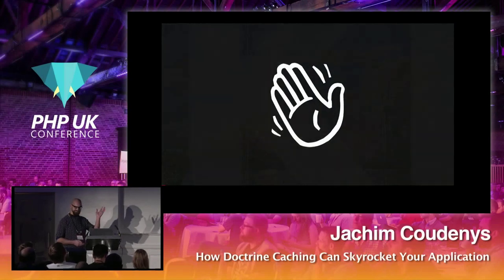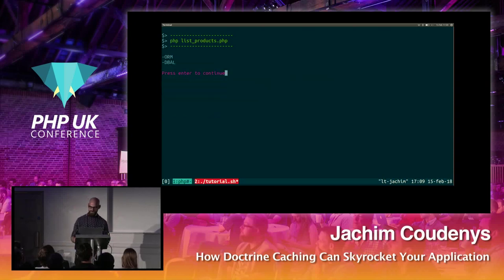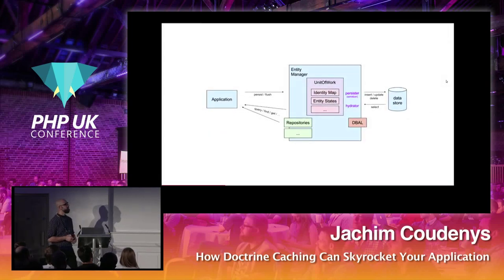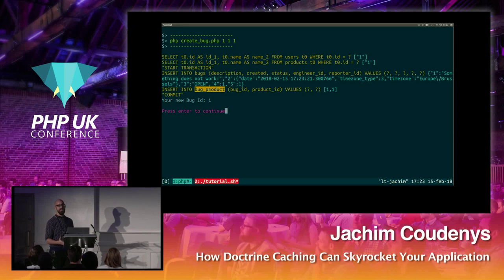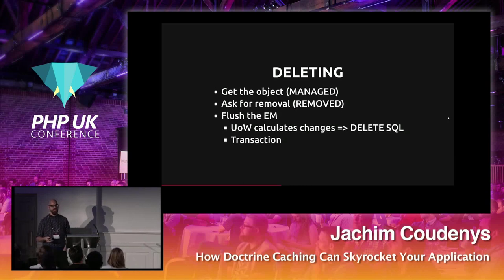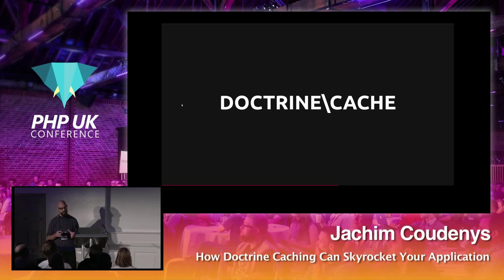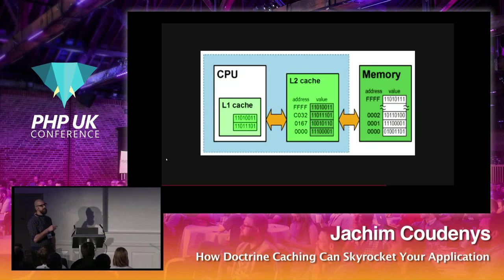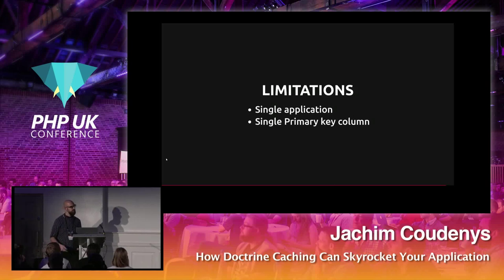PHP UK Conference 2018 - Jachim Coudenys - How Doctrine Caching Can Skyrocket Your Application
When people talk about Doctrine (or any ORM for that matter), the performance issue always comes up fairly quickly. Besides the fact that Doctrine will help you develop faster, so a little overhead doesn't really matter, there are numerous options to increase the performance of the application. By understanding how the system works in the first place, a lot of issues can be avoided right away. When you have done everything to avoid these pitfalls, you can bring in the big guns: caching. Doctrine has different caching mechanism and since Doctrine 2.5 "Second Level Cache" was added to our toolbox. After this talk, you should know what the impact is of every cache and how to use it.